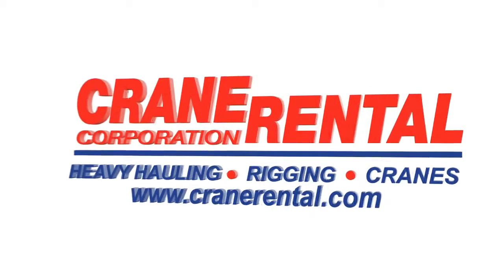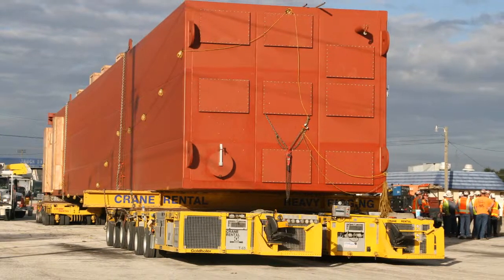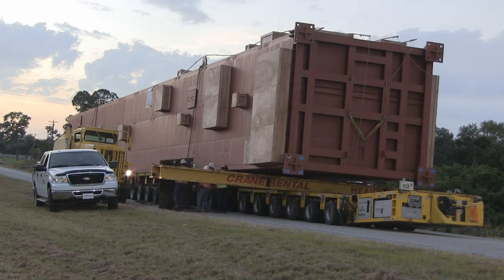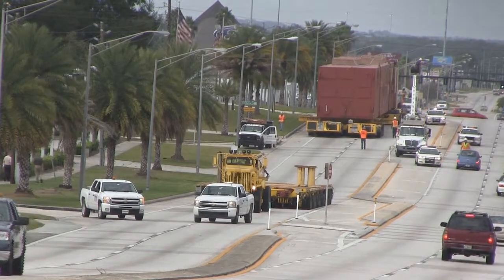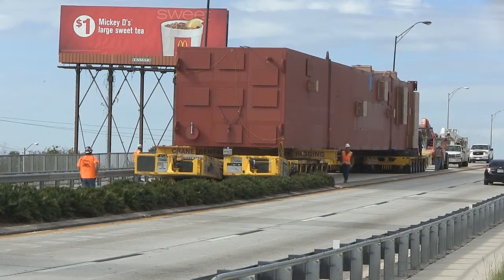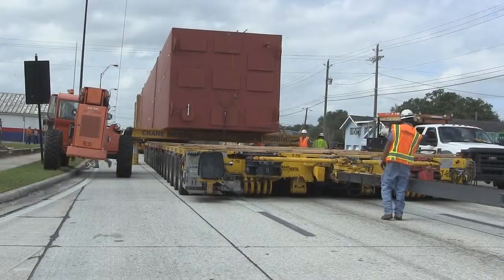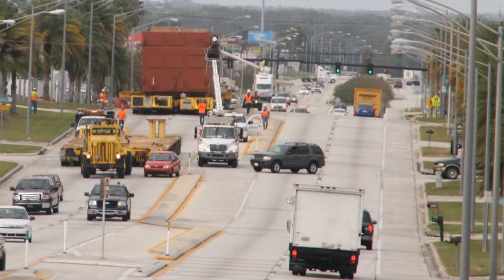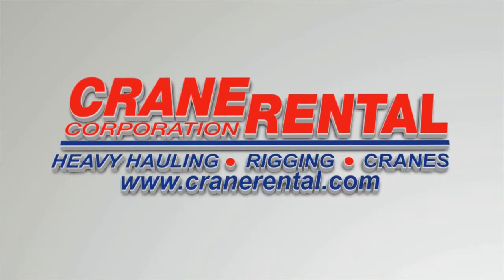Coldbox Haul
Crane Rental Corporation hauled this 319,000 lb., 150-foot long, 19-foot wide coldbox to its destination at a state-of-the-art air separation facility in 2011. There were several bridges along the transport corridor that required trans-loading the coldbox from the 18-axle dual-lane trailer to four six-axle trailers to adequately distribute its weight.